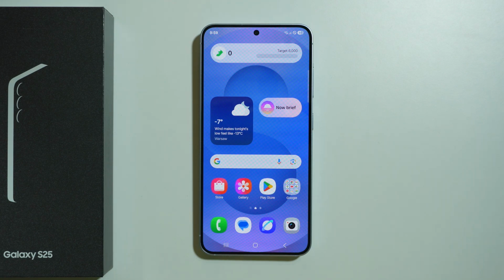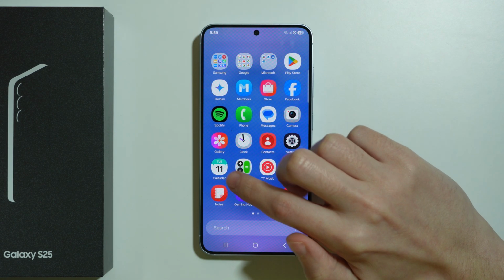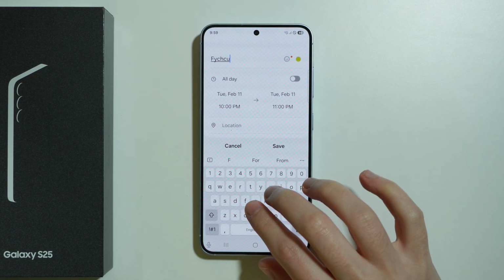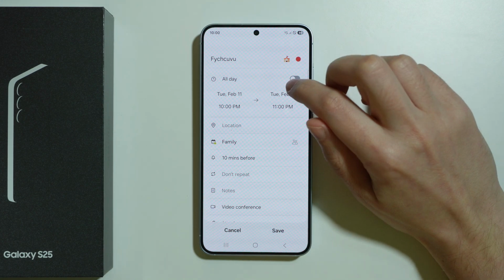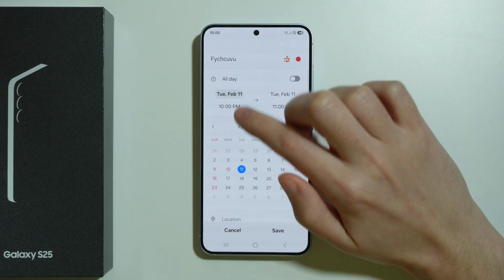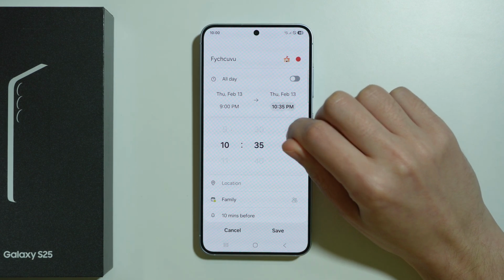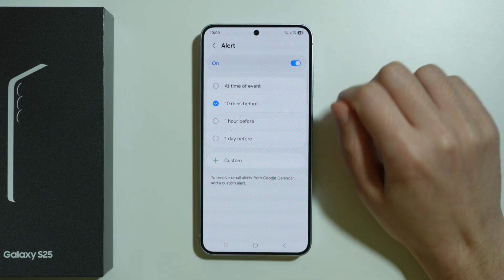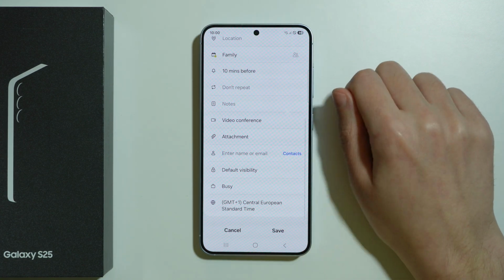Samsung Galaxy S25: How to Add Event to Calendar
Find out how to add an event to the calendar on your Samsung Galaxy S25 with this easy-to-follow guide. This video walks you through the steps to create and manage events, reminders, and appointments directly on your device. Whether you’re organizing your schedule or setting up important reminders, this tutorial makes it simple to stay on top of your plans. Watch now to learn how to add events to the calendar on your Samsung Galaxy S25 and keep your life organized. Ideal for users looking to maximize their productivity!